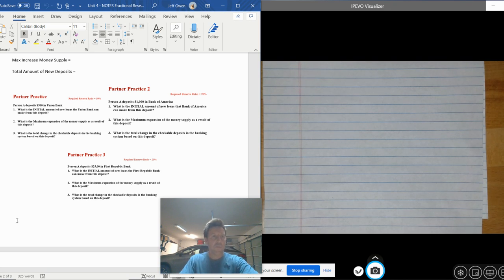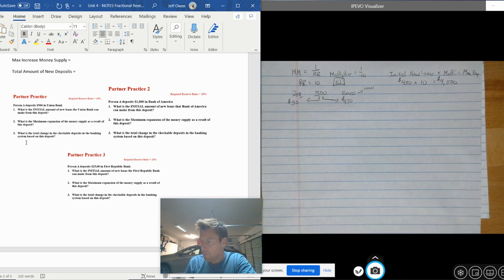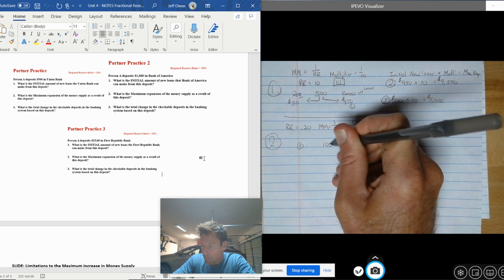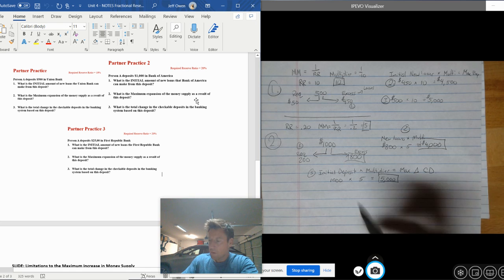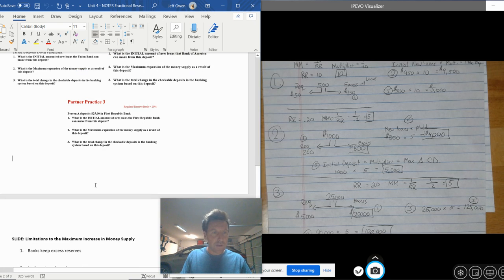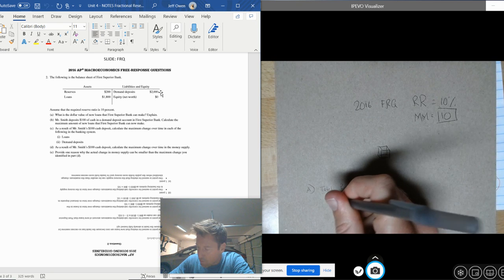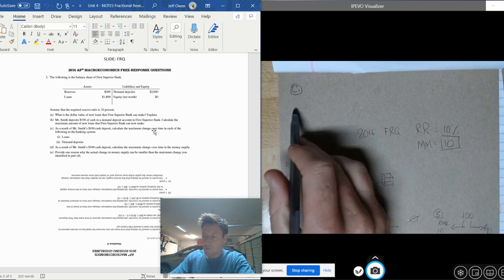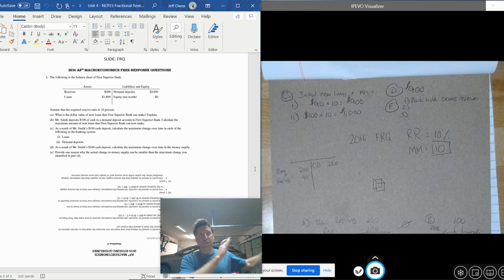Module 7 - Partner Practice Questions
These are the Partner Practice Problems and the FRQ I didn't cover in the Module 7 lecture video.